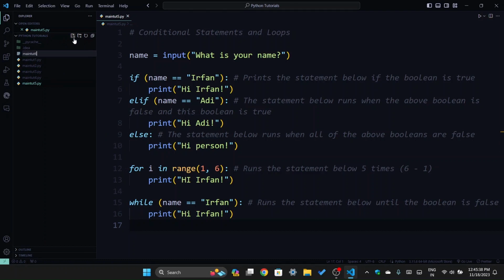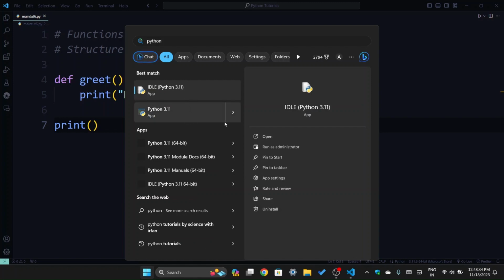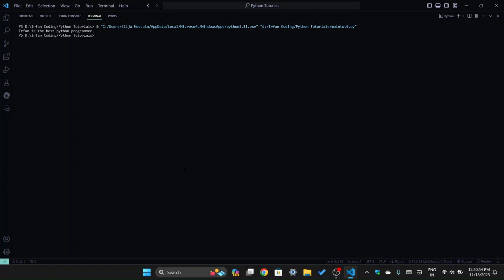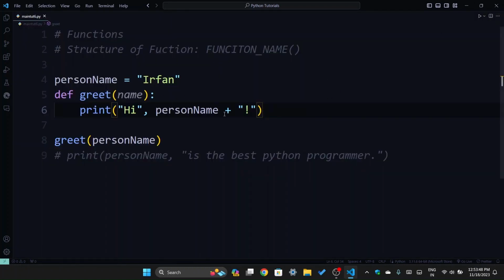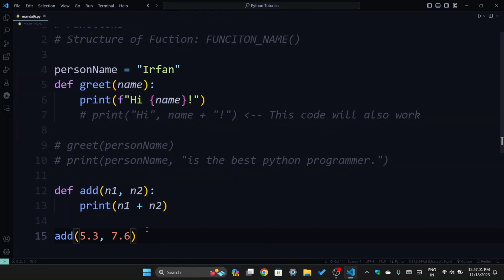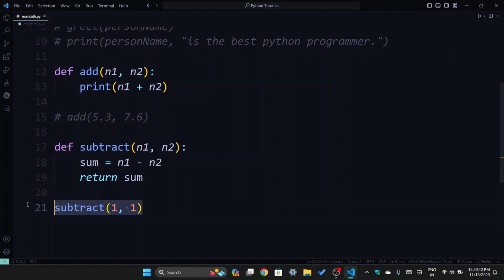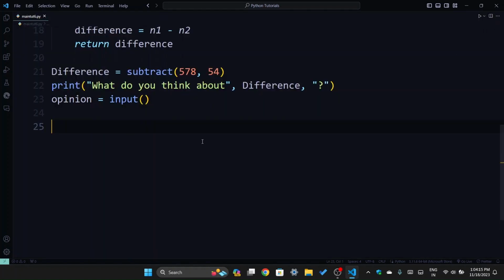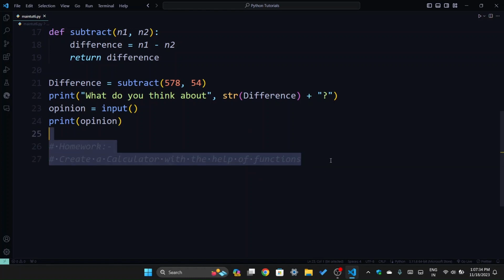Python Tutorials: Part 6 | Functions | Science with Irfan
Video's Code:

# Functions
# A function is a line of code that executes certain task
# Structure of Fuction: FUNCITON_NAME()

personName = "Irfan"
def greet(name): # Creating your own function
    print(f"Hi {name}!") # Defining what your function would do
    # print("Hi", name + "!") This code will also work instead of the above line

# greet(personName)
# print(personName, "is the best python programmer.")

def add(n1, n2): # Taking arguments
    print(n1 + n2)

# add(5.3, 7.6)

def subtract(n1, n2):
    difference = n1 - n2
    return difference # Returning values

Difference = subtract(578, 54) # Storing value in variable
print("What do you think about", str(Difference) + "?")
opinion = input() # Taking an opinion
print(opinion)

# Compulsory Homework:-
# Create a Calculator with the help of functions

And don't forget to complete your homework